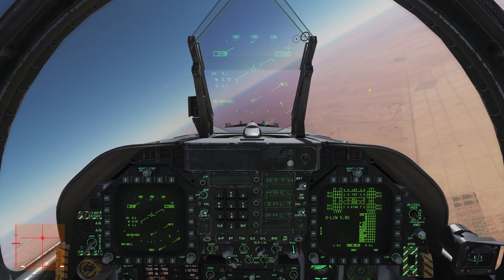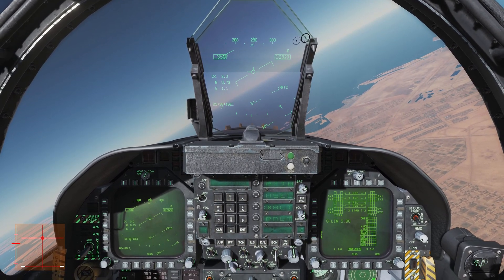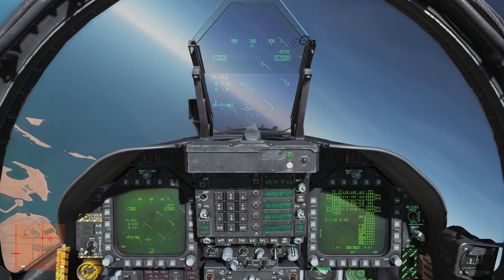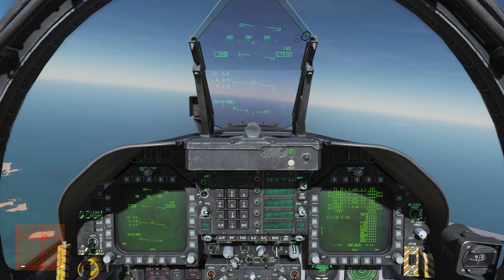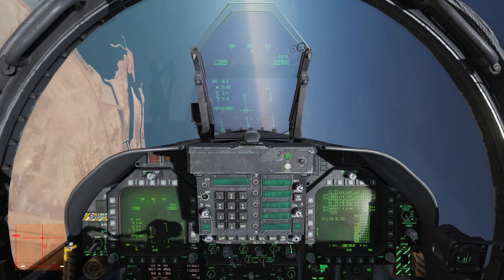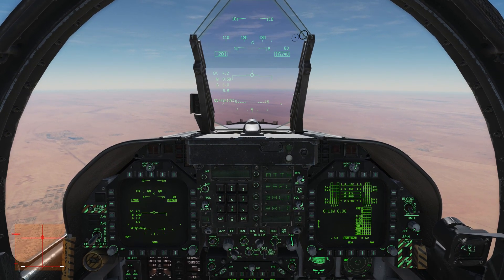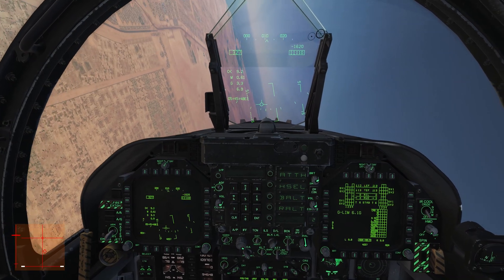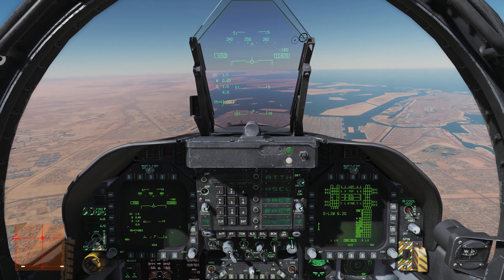DCS World Tutorials - F/A-18C Hornet - General Flying Tips and Explaining the FCS